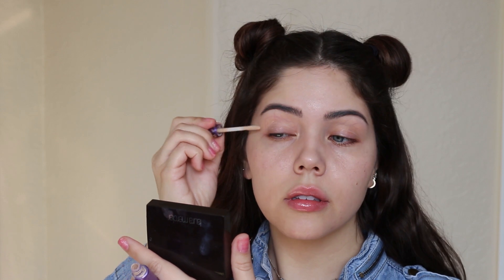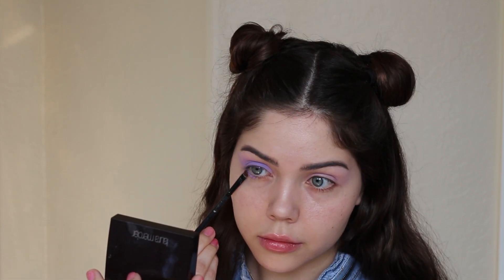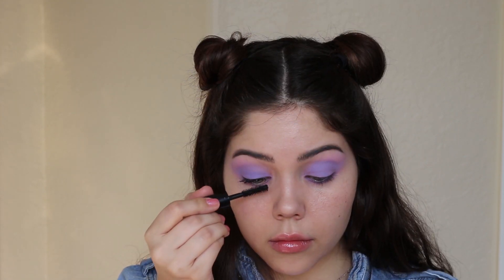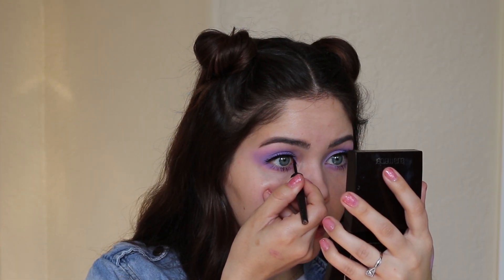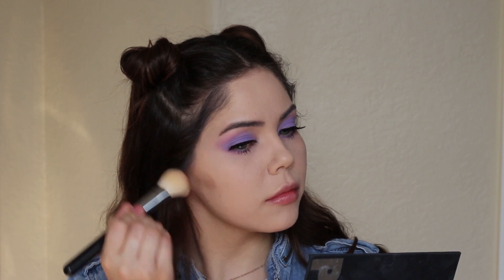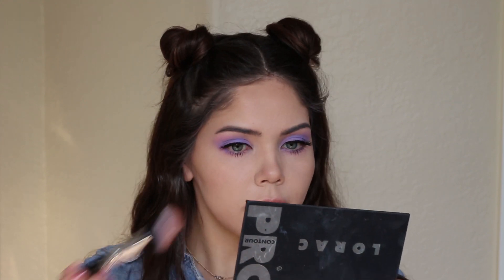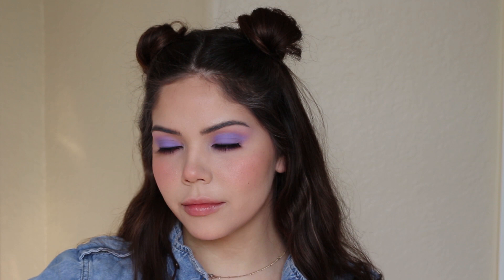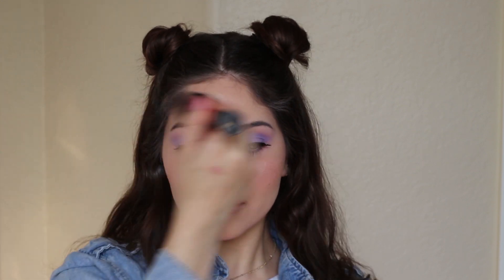Lilac / Lavender Eyeshadow Tutorial - Simple & Easy to Follow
Products Used:

Eyes:
Urban Decay Eye Primer Potion
Jeffree Star Virginity Liquid Lipstick
JS Jawbreak Palette Shade: Gum Drop
JS Blue Blood Shade: Untouchable
Lancôme Monsier BIG Mascara
Elegant Lashes Duchess Baby Faux Minx Lashes

Face:
Estee Lauder Maximum Cover Foundation
LORAC Countour Palette
Milani Luminoso Blush
Nars Desire

Lips:
Morphe Honey Matte Lipstick
Ulta Beauty Juice Infused Lip Oil